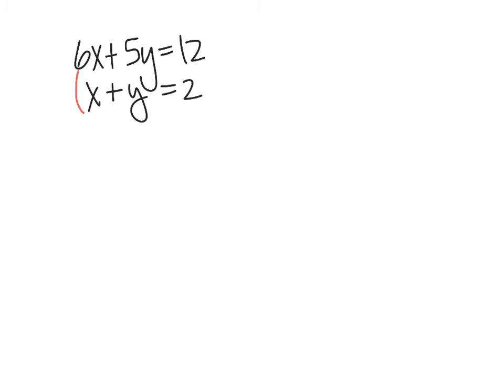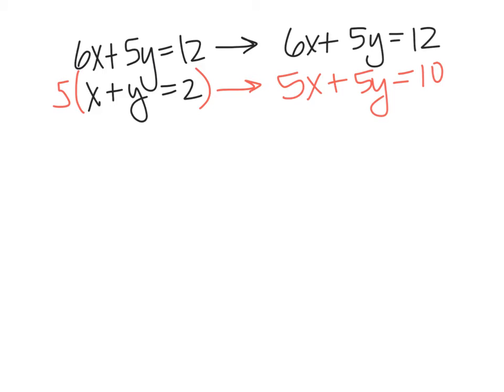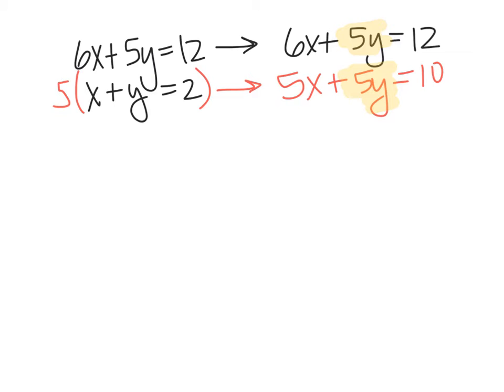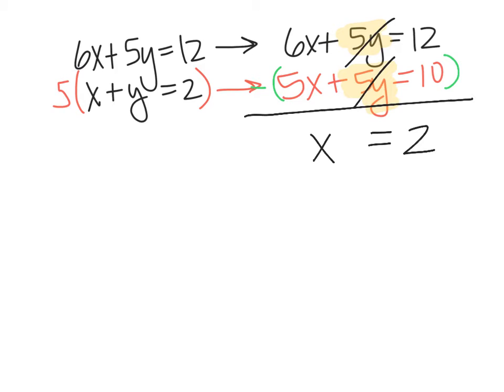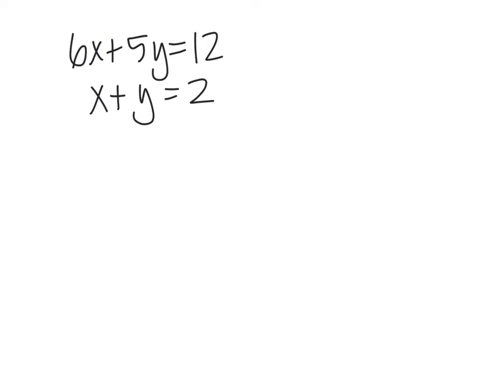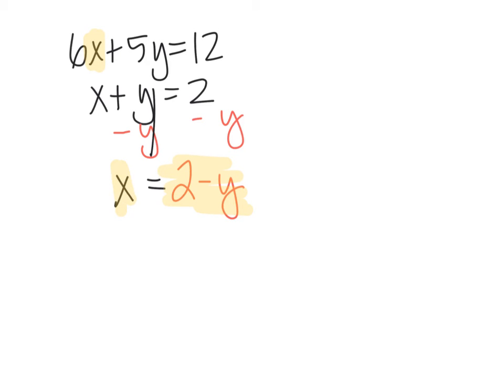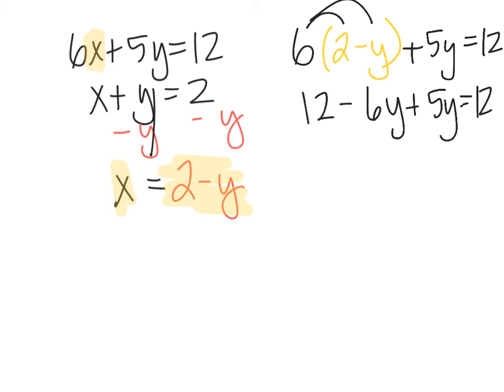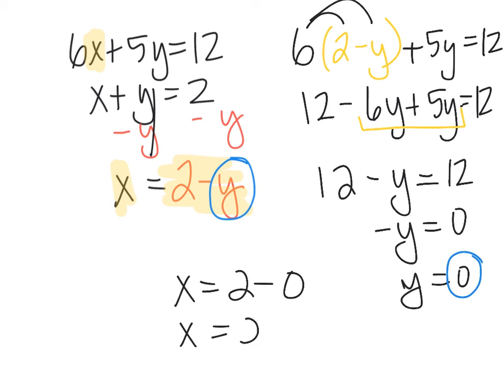Solving systems of equations-Elimination Method